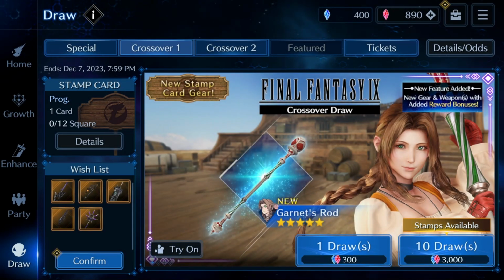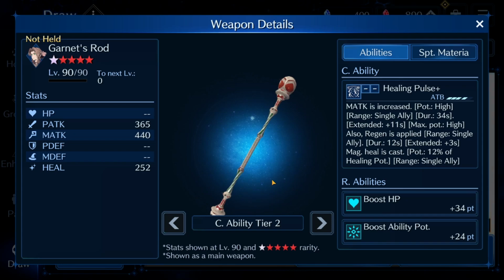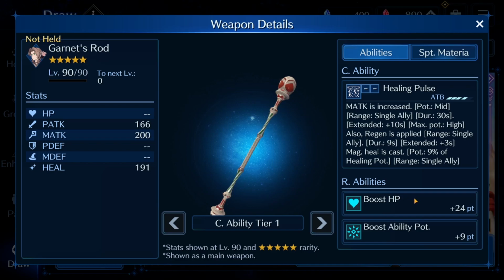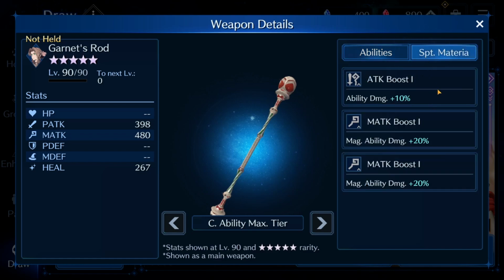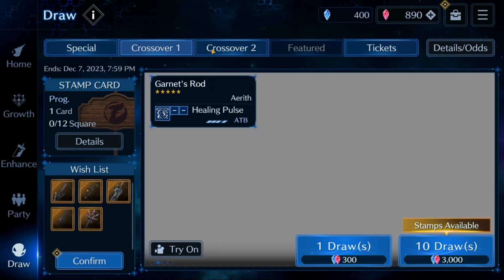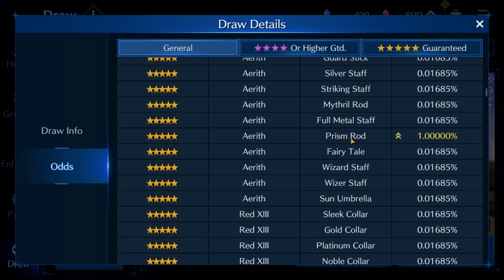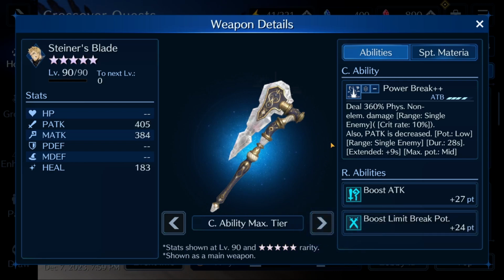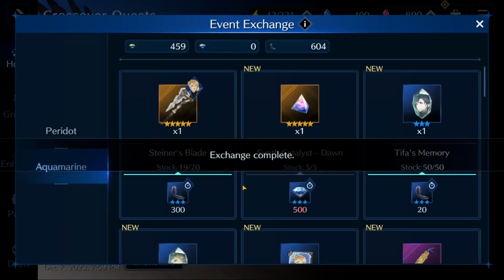Vol. 2 Banner Review - FF9 x FF7 Ever Crisis Crossover Event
I go through the new solo banner featuring Aerith's new weapon and outfit, Garnet's Rod & Garnet's Gown, to highlight the good, the bad, and whether or not this is a skip or a pull. I also briefly go through the new exchange shop and Glen weapon, Steiner's Blade.